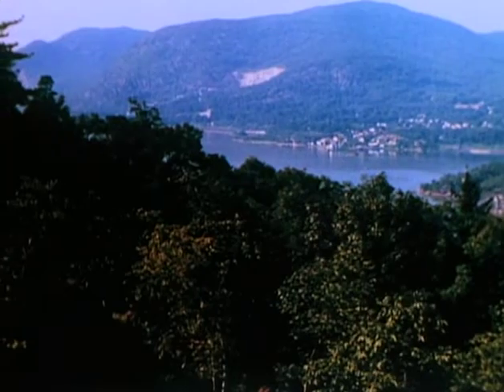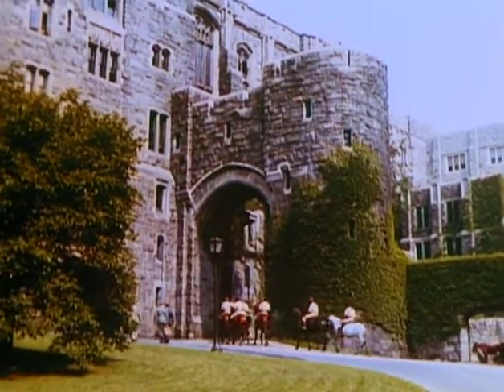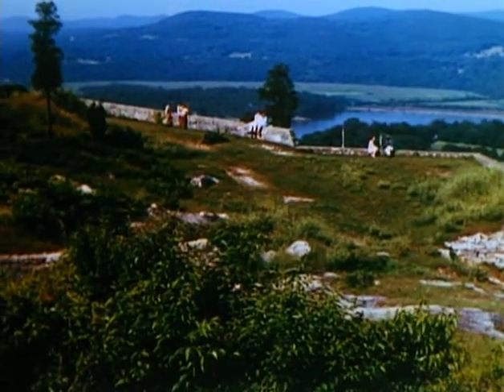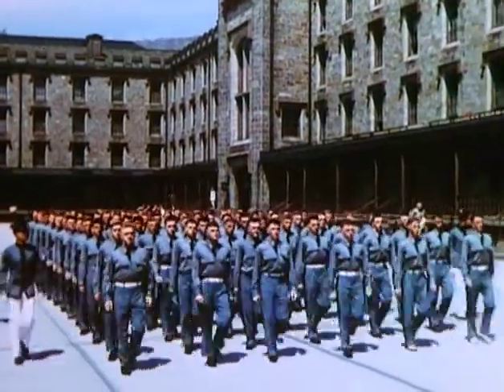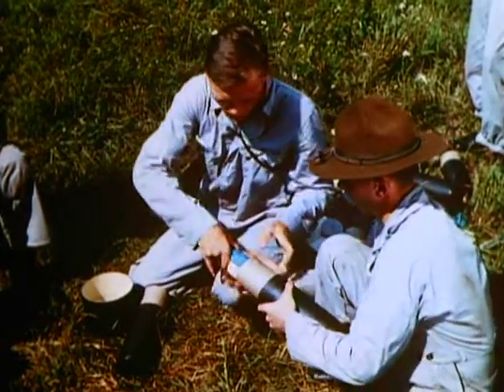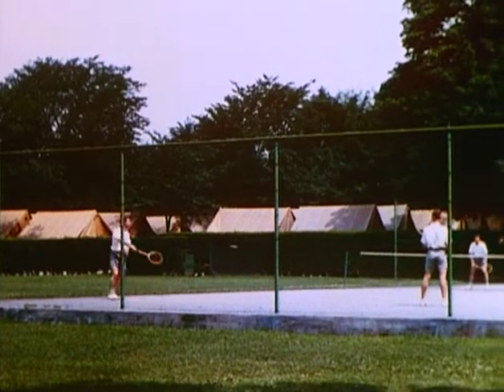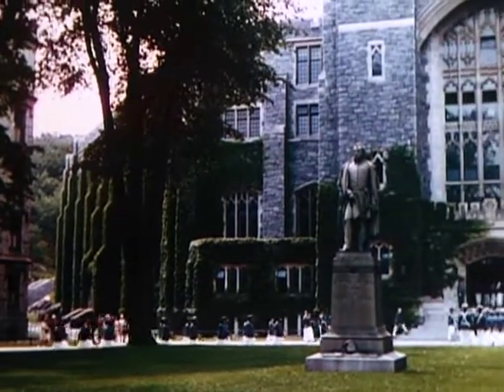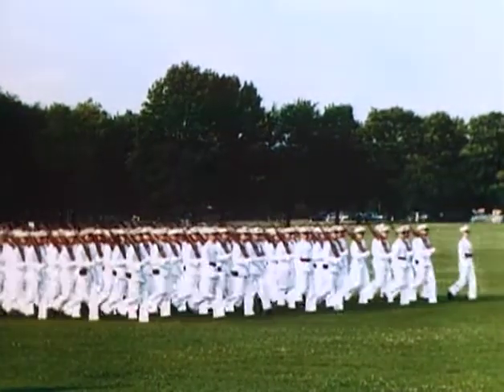West Point on the Hudson - 1942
A Traveltalk visit to the United States Military Academy at West Point just before America's entry into World War II. It starts with a short history lesson on the area's strategic importance in the Revolutionary War. We then get a look at some of the historic buildings on the campus. New soon-to-be-cadet arrive by train on their first day. After a look at the troops in some of the training areas on the post, the film ends with cadet marching on the parade ground.